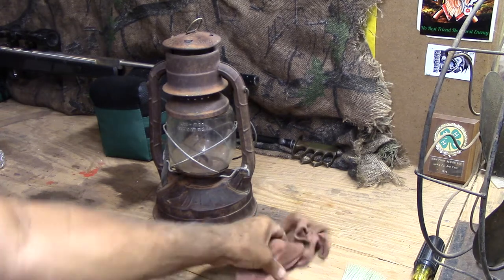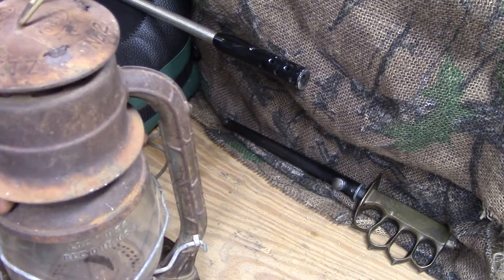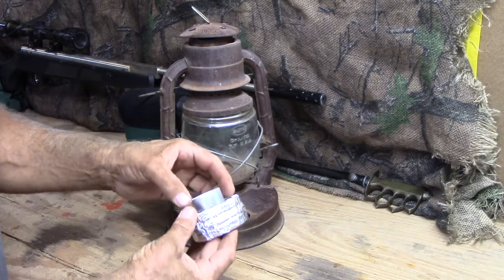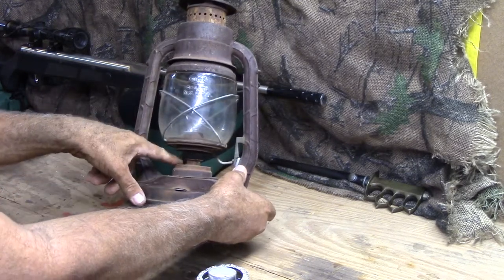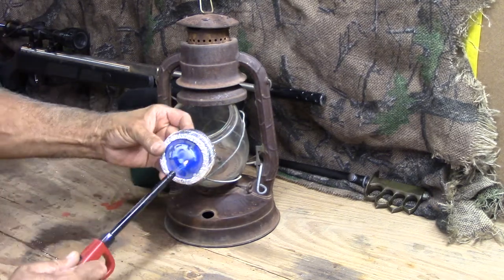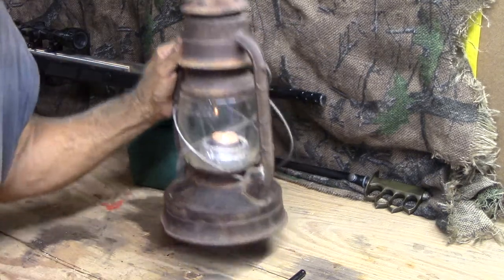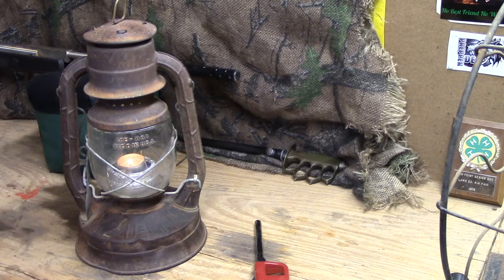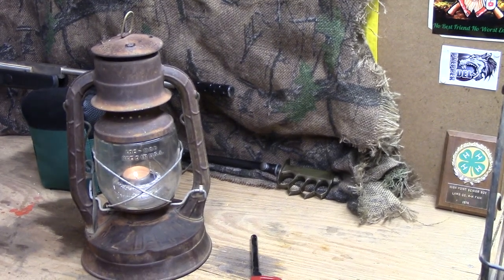Antique Kerosene Lantern, Now Candle Lantern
The Dietz No. 2 D-lite lantern. No bueno for kerosene any more, so I made a candle lantern out of it. This lantern is about 100 years old and was made between 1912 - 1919.